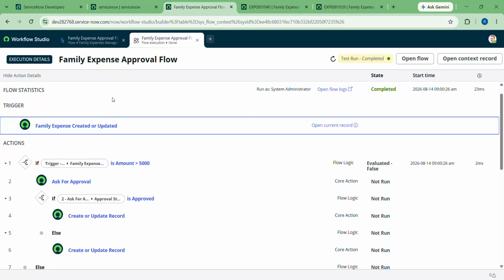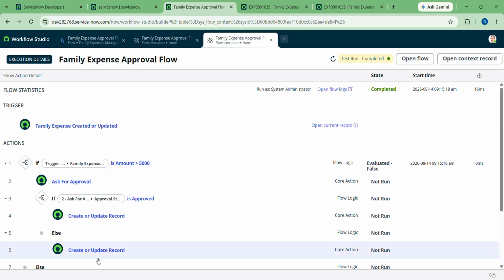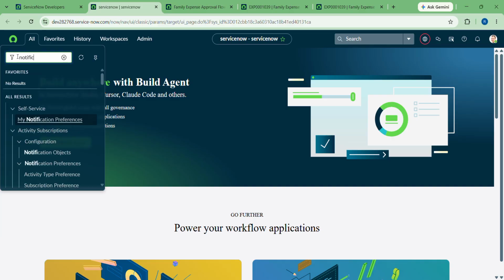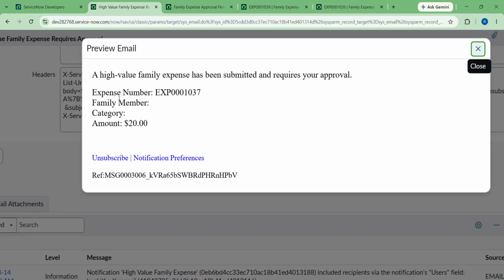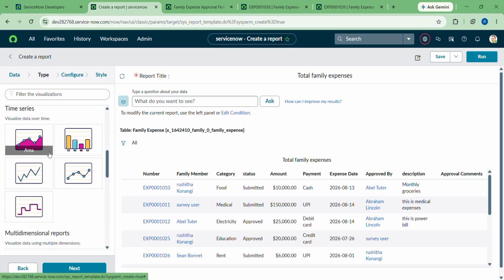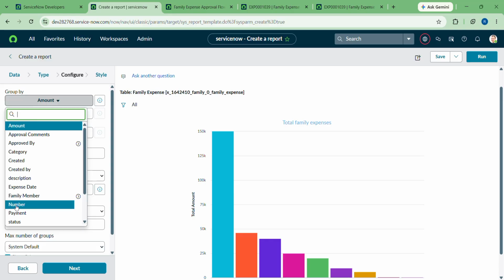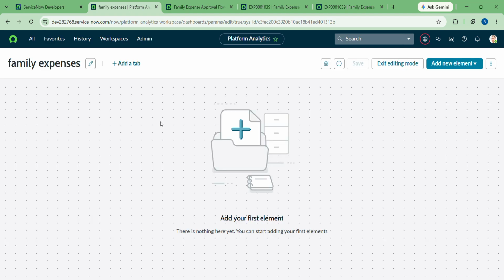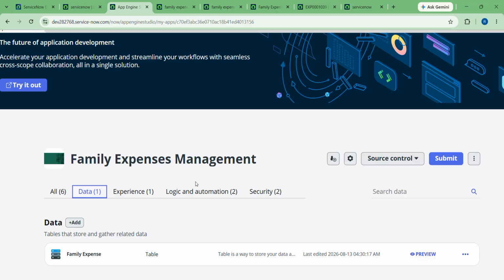ServiceNow Family Expenses Management Projectt – Part 4 | Final part | Emails, Reports & Dashboards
In Part 4 of the Family Expenses Management project, I explain how to use Emails, Reports & Dashboards in ServiceNow.

📧 Email Notifications – Notify users about family expenses
📊 Reports – Analyze and track expense data
📈 Dashboards – Visualize expenses and monitor important information

This is a practical ServiceNow Family Expenses Management project covering real-world use cases.